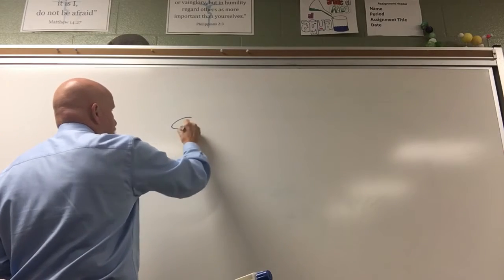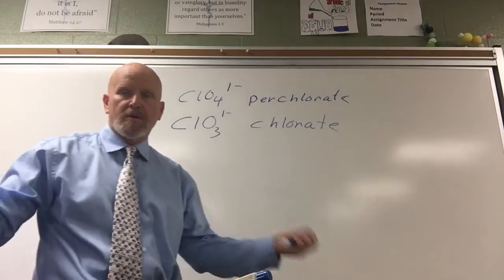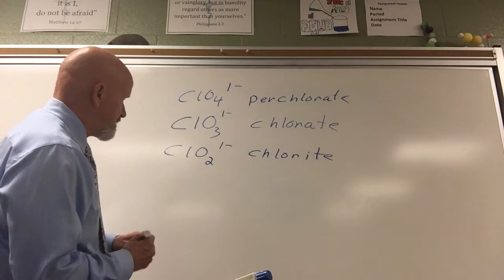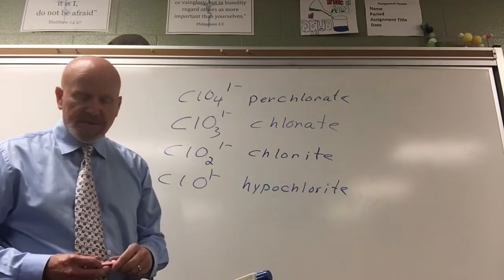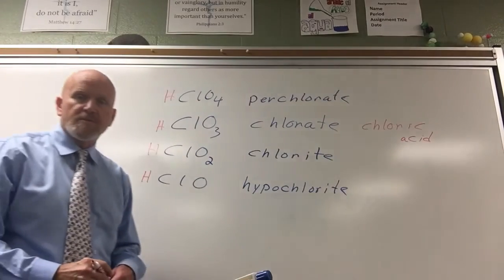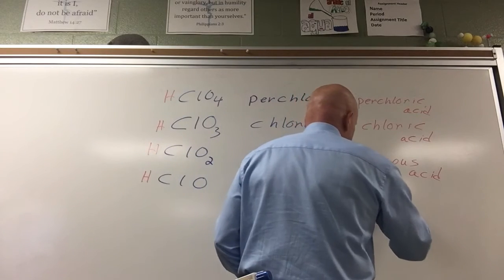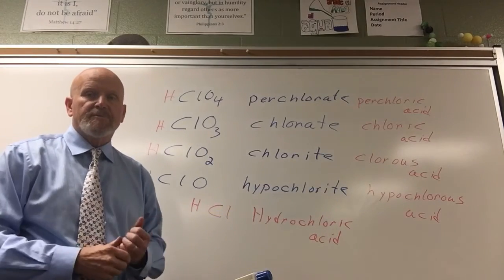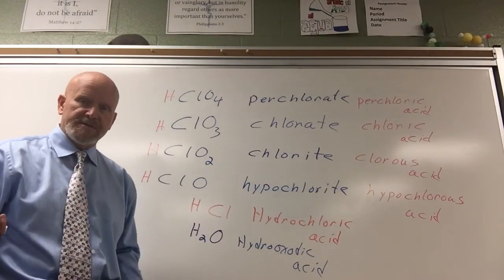Naming polyatomic ions and acids.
Explains how to name polyatomic ions and acids.